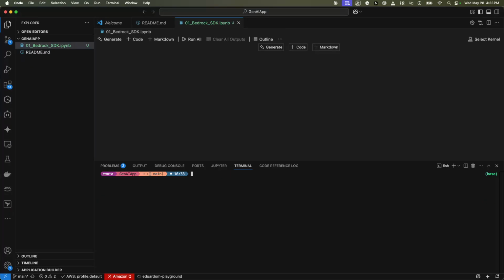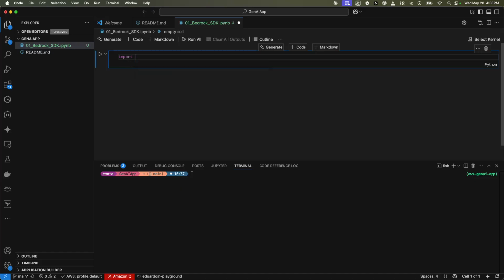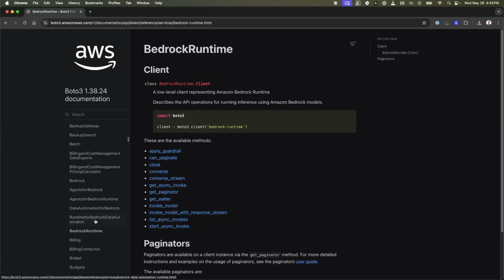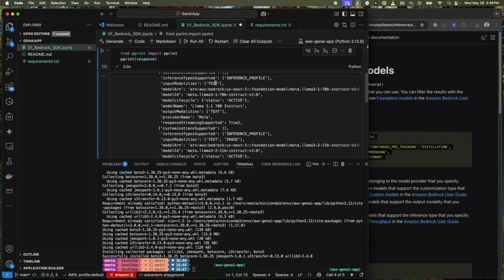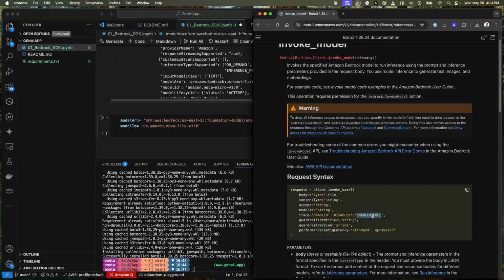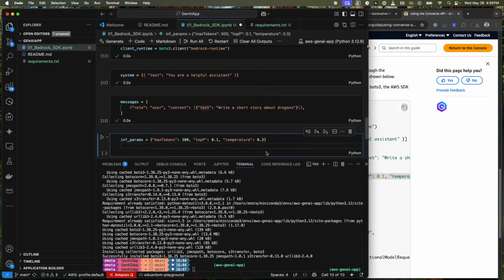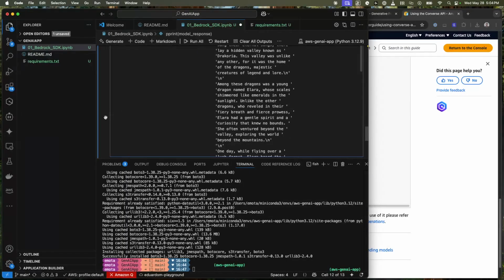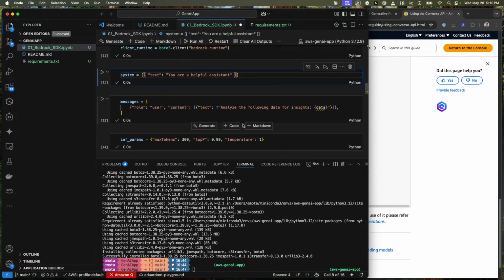Intro to Bedrock SDK - Building GenAI Apps with AWS Bedrock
Overview
In this training episode, I'm excited to kick off my new series focused on building AI applications using AWS technologies. I provide a hands-on introduction to Amazon Bedrock, demonstrating how to create practical AI applications that mirror production environments.
Key Topics I Covered
AWS Bedrock Fundamentals

I introduced the Amazon Bedrock service and its capabilities
I explained different Bedrock clients and their specific use cases
I provided an overview of available models and their applications in conversational AI

I walked through Python SDK configuration for AWS services
I recommended Miniconda for Python environment management
I demonstrated the step-by-step setup process for development tools and dependencies

Practical Implementation

I showed how to create and configure Bedrock clients
I demonstrated model invocation techniques for conversational AI applications
I explained how to work with model parameters (temperature, top-p) to control response behavior
I covered JSON response handling and data extraction

Real-World Applications

I focused on construction machine data analysis as a practical use case
I emphasized building applications that resemble production-ready environments
I encouraged experimentation and hands-on learning